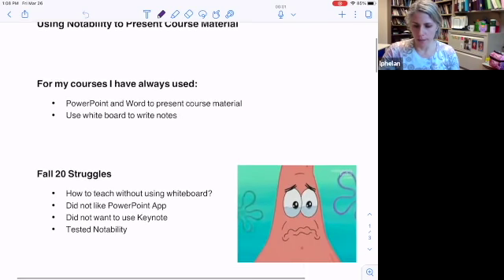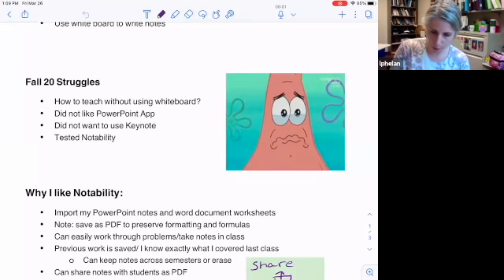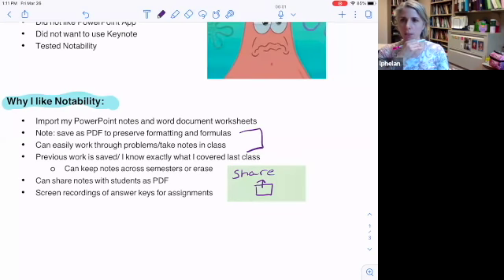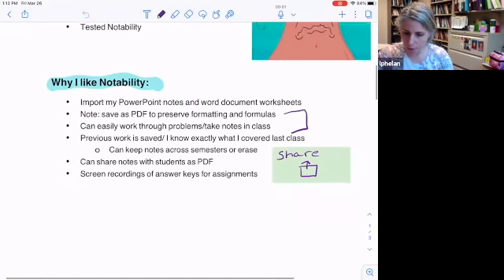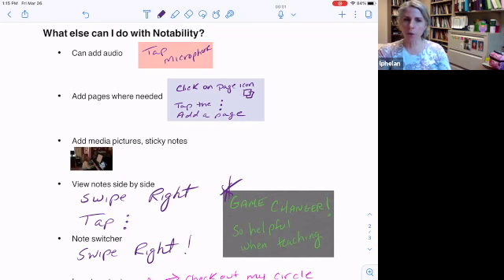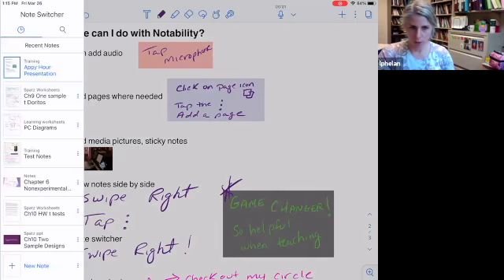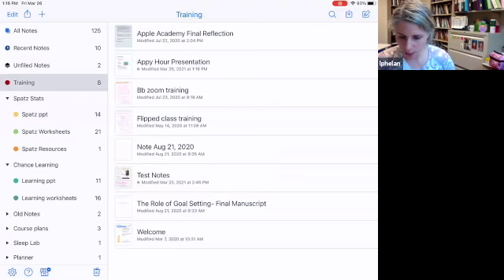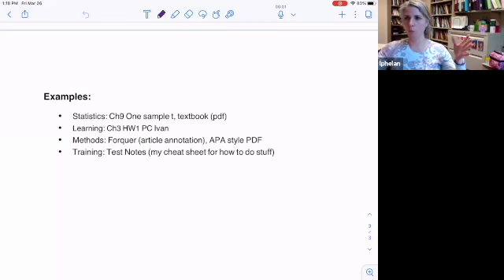Appy Hour: Using Notability With Students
Presenter: Laura Phelan